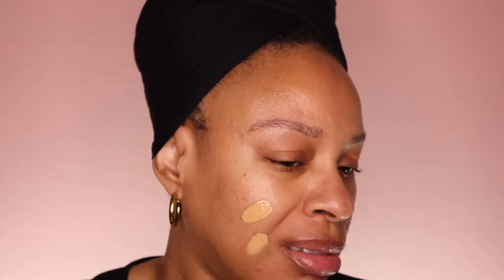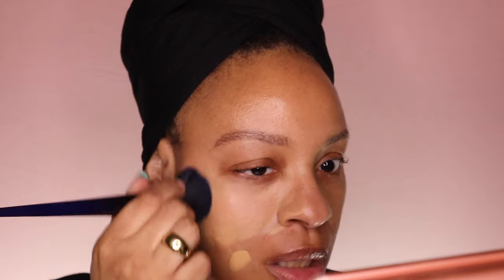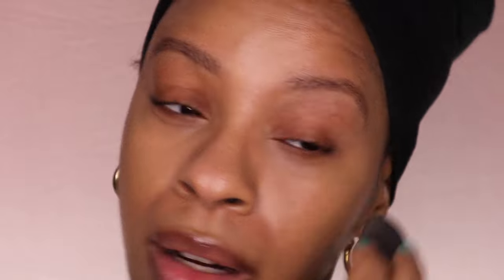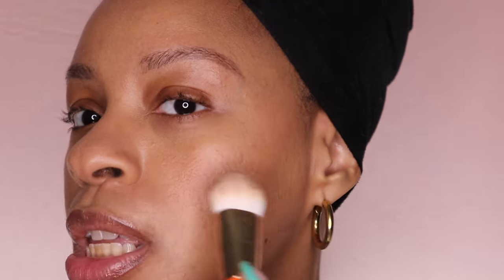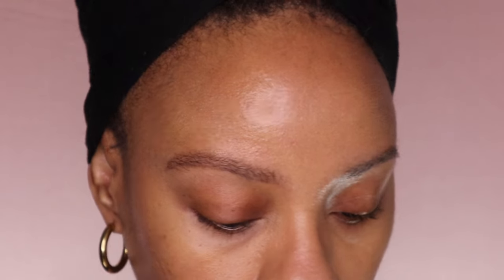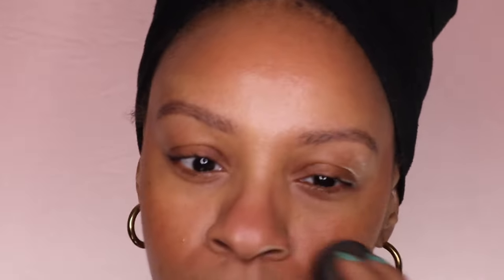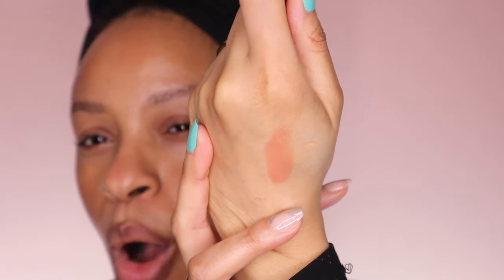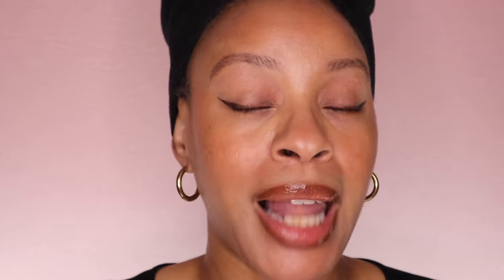Trying New E.L.F. Cosmetics - Rare Beauty, Clarins & Thrive dupes!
Hi all! Today I am trying out new releases from e.l.f Cosmetics - including their new Hydrating C.C. Foundation!

Products used:

*Camo Hydrating C.C. Foundation in W 330

*Camo Liquid Blush in Bronze Bombshell

*Glow Reviver Tinted Lip Oil in Honey Talks

*Halo Glow Loose Powder in Medium

*Pout Clout Lip Plumping Pen in Toasted

*Lash XTNDR Tubing Mascara in Soft Black

Also used:

*Gucci Beauty Concentre Concealer in 32W

*Gxve Beauty Pick it Up Contour in Smokin’

*Colourpop Lippie Pencil in BFF3

*MAC Eye Kohl Eyeliner in Teddy